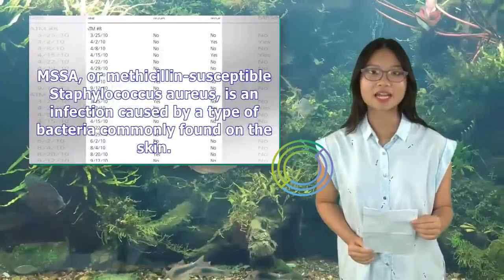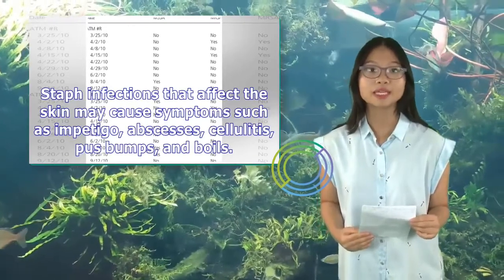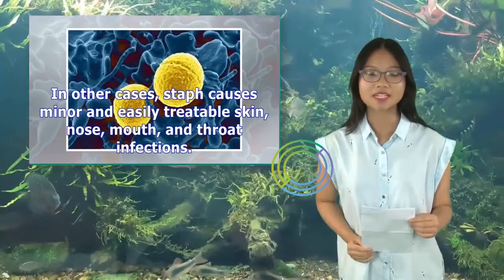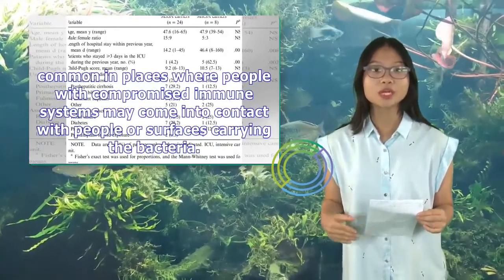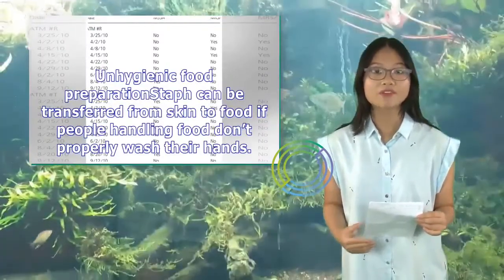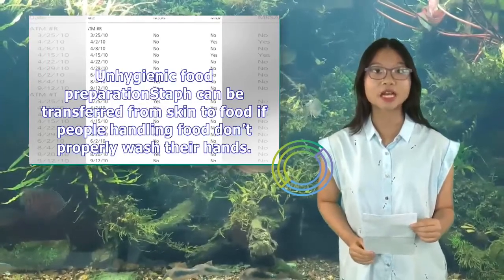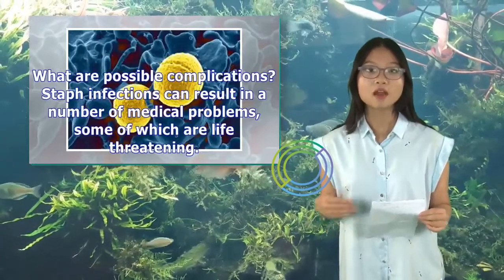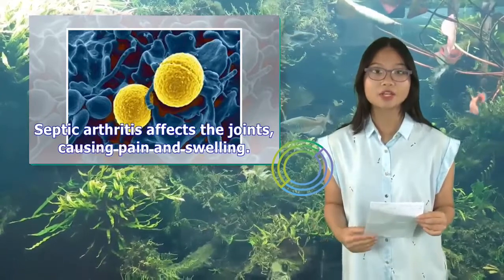What Is Methicillin-Susceptible Staphylococcus Aureus (MSSA)? | Tita TV